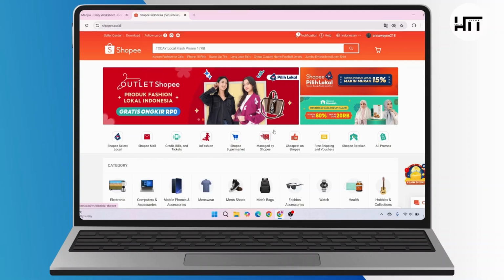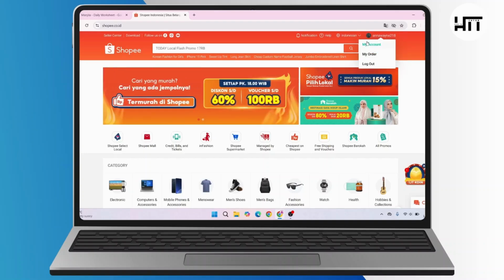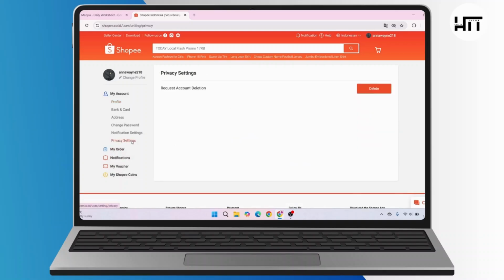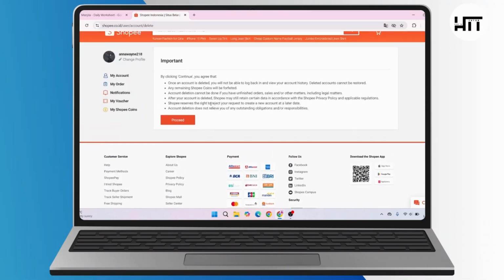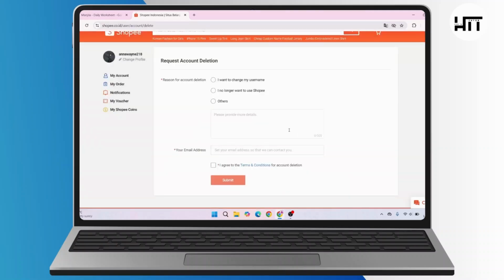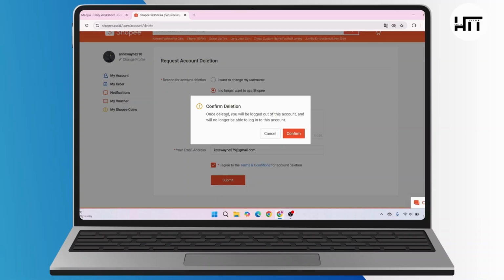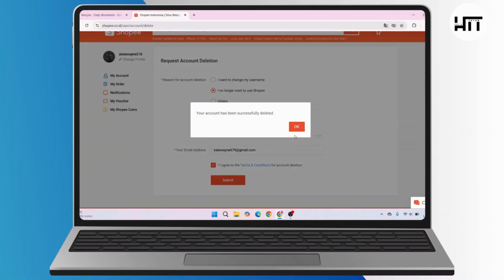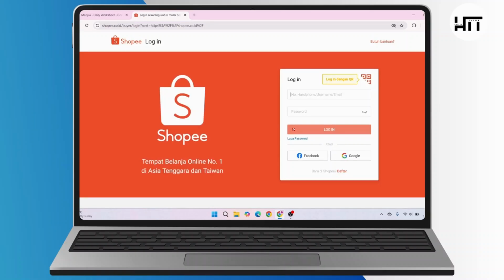How to Delete Shopee Account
In this quick tutorial, Kate shows you how to delete your Shopee account in just a few steps. Whether you're looking to permanently close your account for privacy reasons or other concerns, this video will guide you through the entire process. Learn how to log into Shopee, navigate to your account settings, and submit your deletion request. Watch now to easily remove your Shopee account with no hassle.

Chapters:
00:00:00 - Introduction
Welcome back! Learn how to delete your Shopee account in this easy-to-follow tutorial.

00:00:10 - Log into Shopee
Log in to your Shopee account to start the deletion process.

00:00:20 - Navigate to Account Settings
Hover over your account name and select "My Account" to access settings.

00:00:30 - Open Privacy Settings
In your account, click on "Privacy Settings" to find the account deletion option.

00:00:40 - Request Account Deletion
Click on "Request Account Deletion" and read the details before proceeding.

00:00:50 - Confirm Deletion
Click "Proceed" and confirm the deletion of your Shopee account.

00:01:00 - Provide Reason for Deletion
Enter the reason for deleting your account and add any additional details if necessary.

00:01:10 - Enter Your Email Address
Provide the email associated with your account for further communication.

00:01:20 - Agree to Terms and Submit
Agree to the terms and submit your request for account deletion.

00:01:30 - Final Confirmation
Confirm your request and acknowledge that you will be logged out.

00:01:40 - Account Deleted
Your Shopee account is now deleted! You won’t be able to log in anymore.

00:01:49 - Conclusion